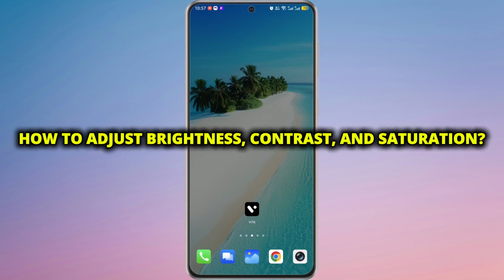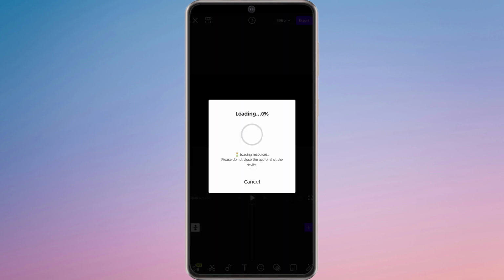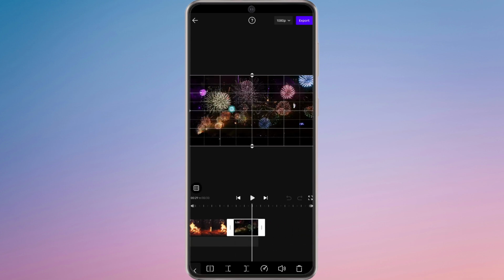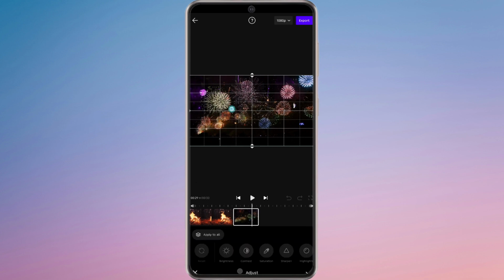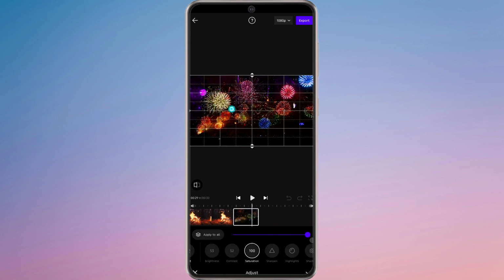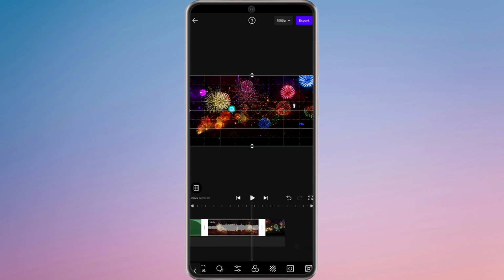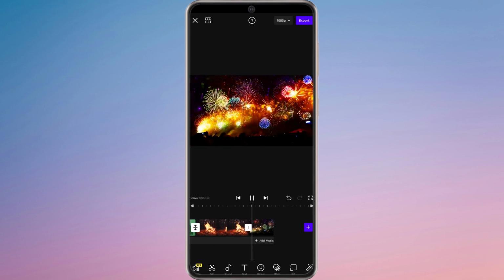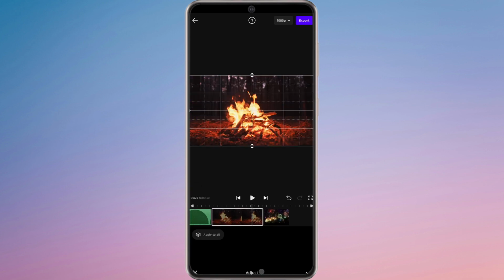How to Adjust Brightness, Contrast, and Saturation 2025?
Want to enhance the look of your videos and make them more professional? In this tutorial, we’ll show you how to adjust brightness, contrast, and saturation in Vita using the powerful Adjust tool. Learn how to make your videos lighter or darker, improve the difference between highlights and shadows with contrast, and make colors more vibrant or subtle with saturation adjustments. Using the Adjust tool in Vita, developed by Snow Corporation, you can quickly improve the overall quality of your videos, create cinematic effects, and give your projects a polished, professional look.